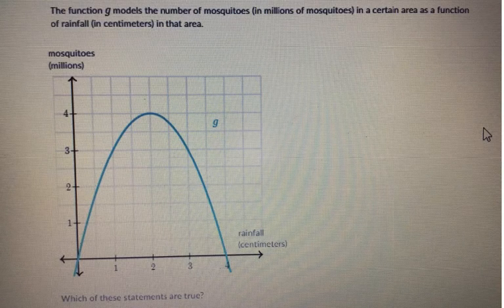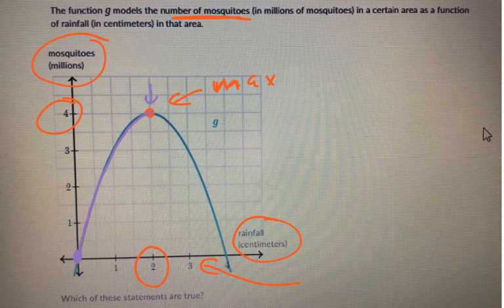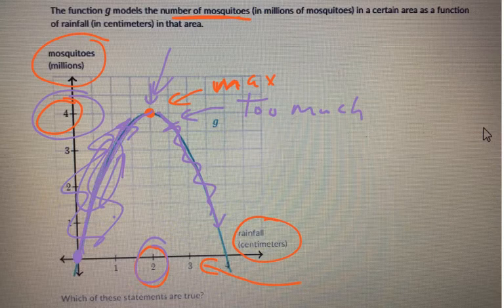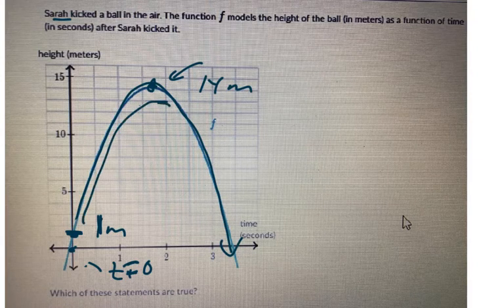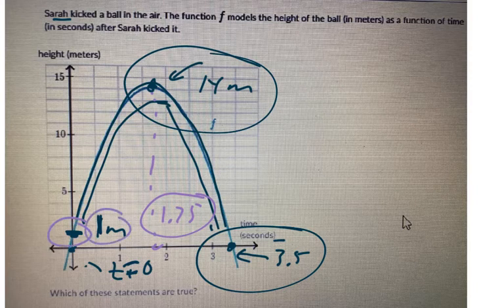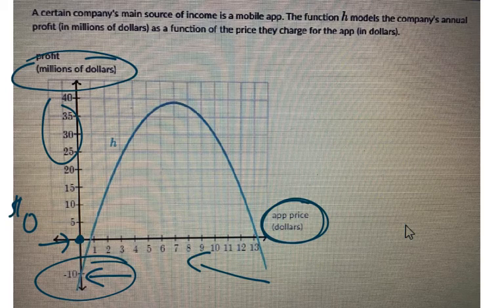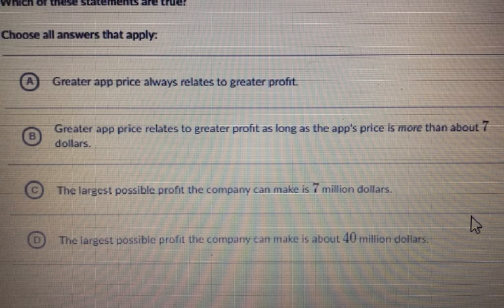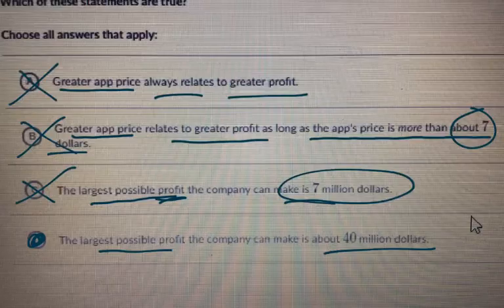April 29, 2020